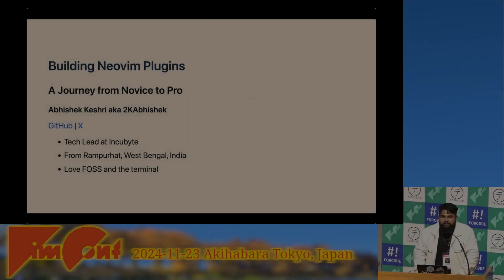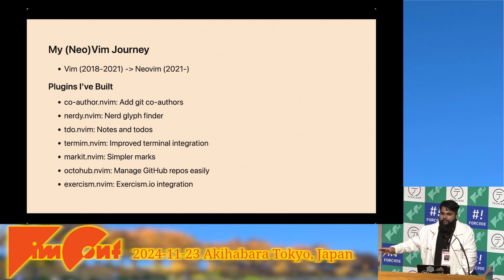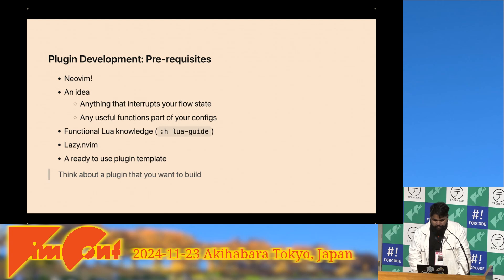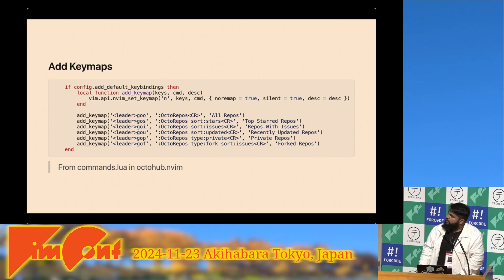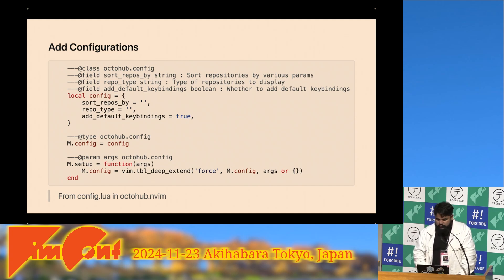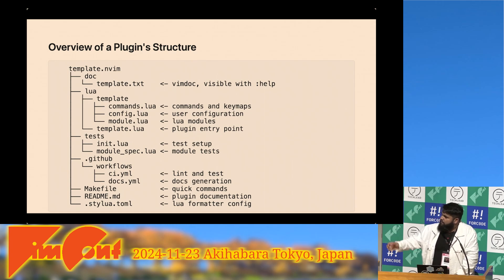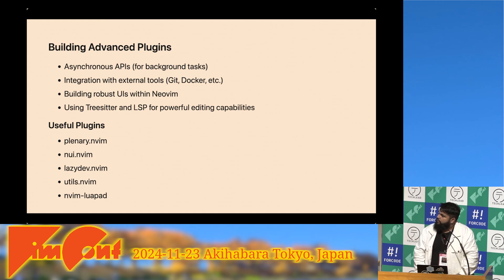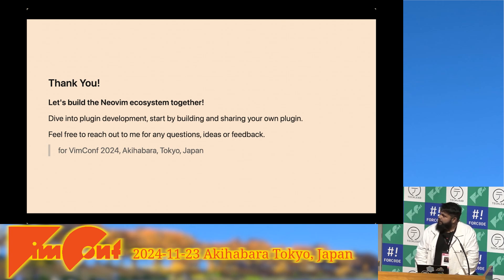Building Neovim Plugins: A Journey from Novice to Pro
Language: English